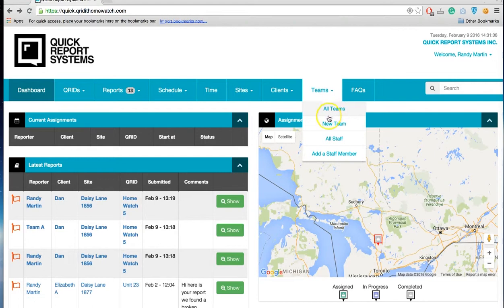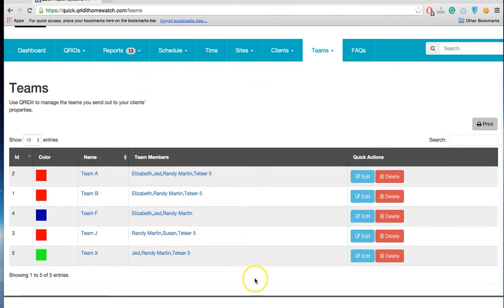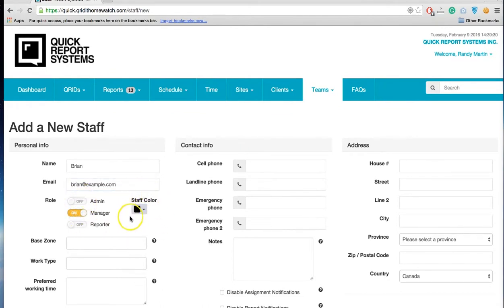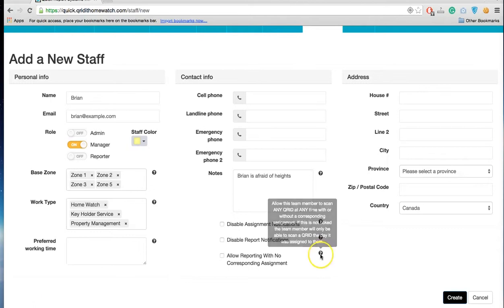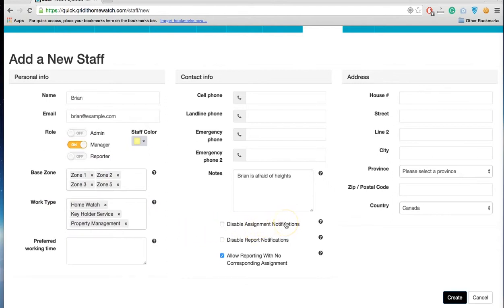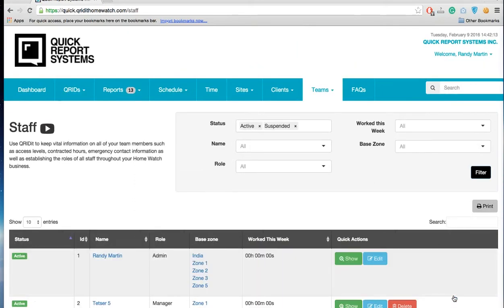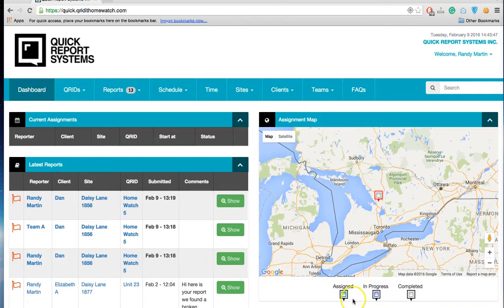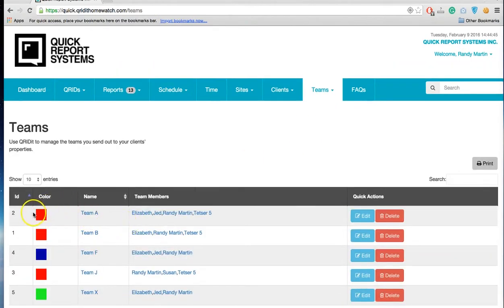Teams and Colour Coding (New Scheduler Features) - QRIDit Home Watch Tutorial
In this video, we cover the new Teams and Colour Coding features in the scheduler.